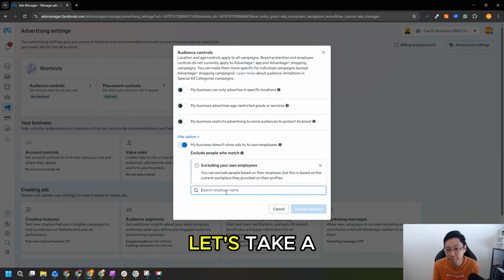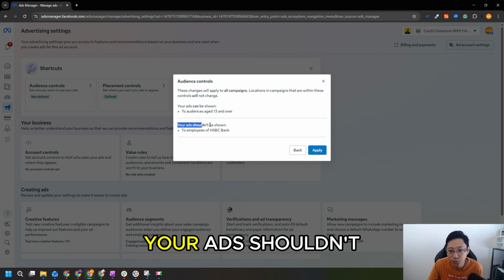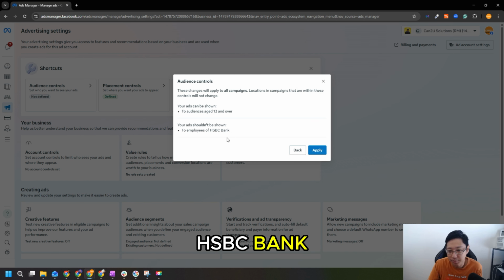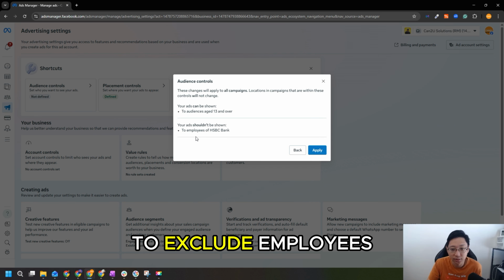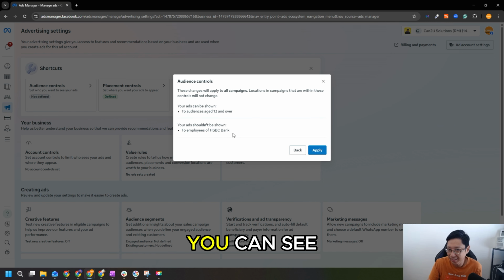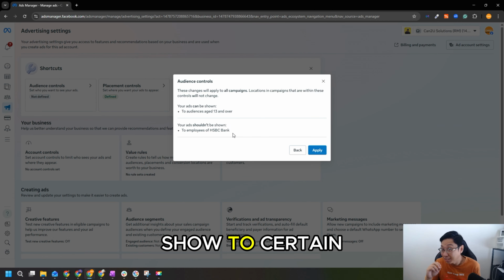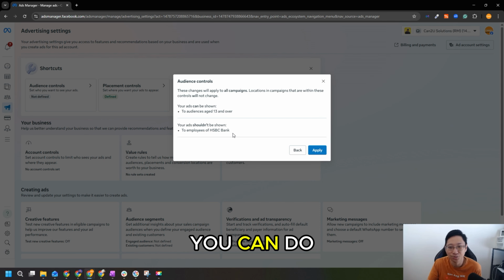How To Exclude Audiences In Facebook Ads (2026) | Don’t Show Ads to Your Employees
Want to exclude certain people from seeing your Facebook ads? Whether you want to prevent your employees, existing customers, or specific groups from seeing your ads, in this updated 2026 Facebook Ads tutorial, I’ll show you step-by-step how to exclude audiences in Facebook Ads Manager.

This is especially helpful if:
✔ You don’t want your employees seeing your ads
✔ You want to exclude existing customers or leads
✔ You want better targeting and avoid wasting ad budget